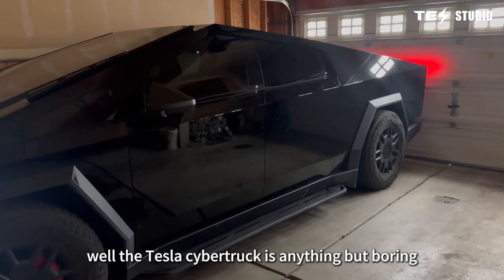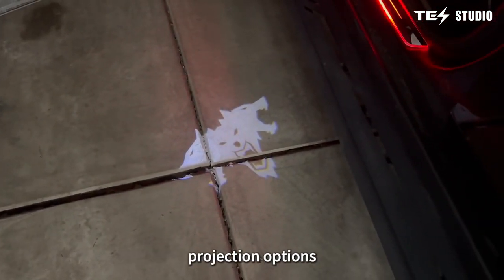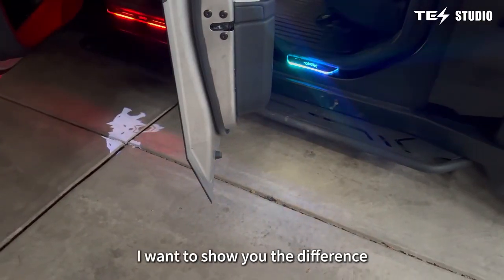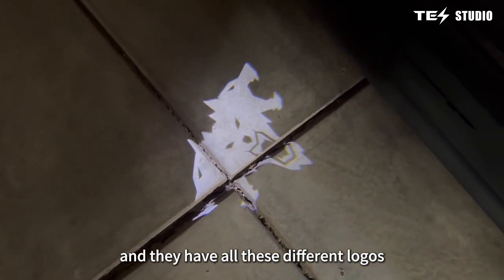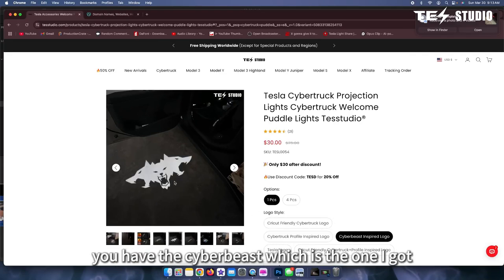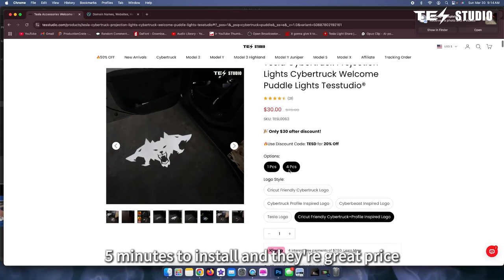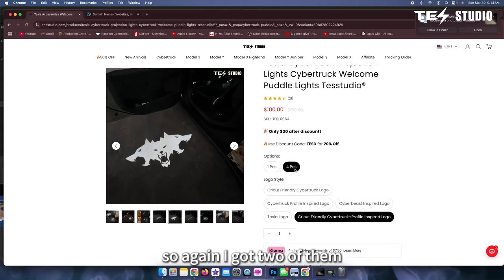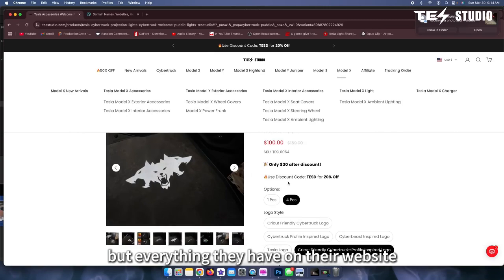Product showcase - Cybertruck Projection Lights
💡Auto Activation: Lights turn on when doors open.
💡Enhanced Safety: Alerts pedestrians, improves visibility.
💡Crisp 3D Logo: High-definition, three-dimensional projection.
💡Simple Installation: Easy DIY setup, no modifications needed.